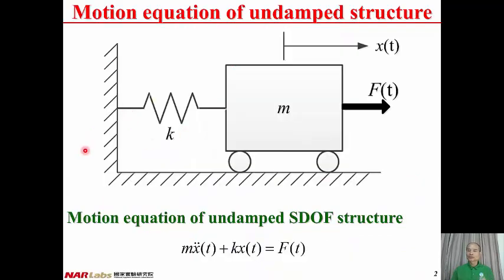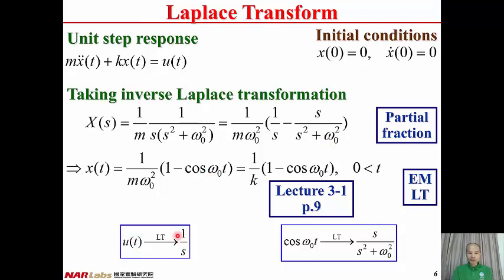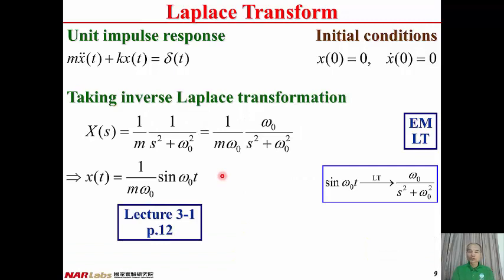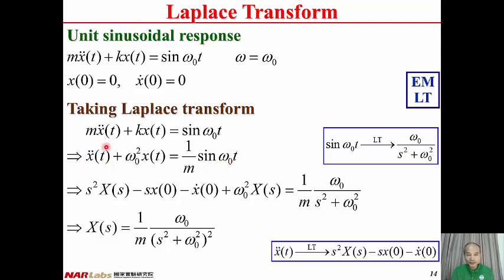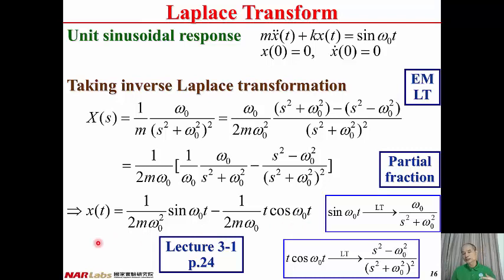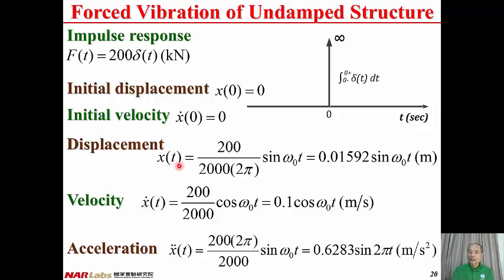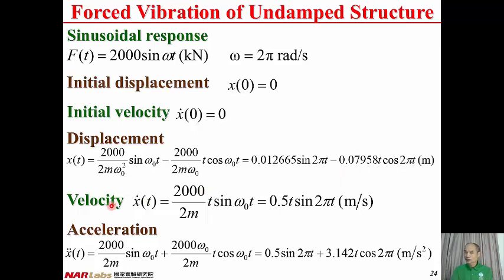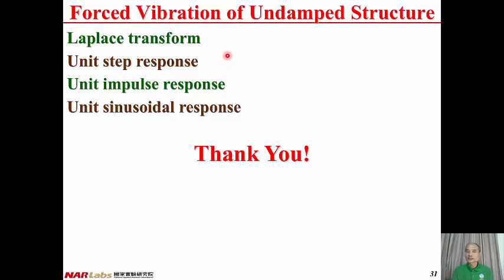1061-NTU-SDS-3-2-Forced Vibration of Undamped Structure (2) Lap-Loi Chung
Forced Vibration of Undamped Structure (2),
Introduction to Seismic Design of Structures,
Lap-Loi Chung